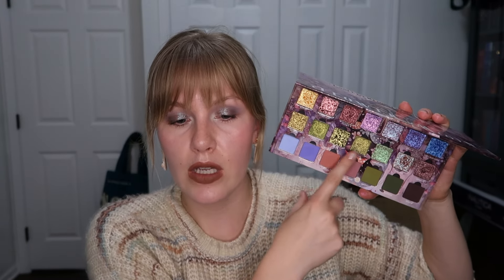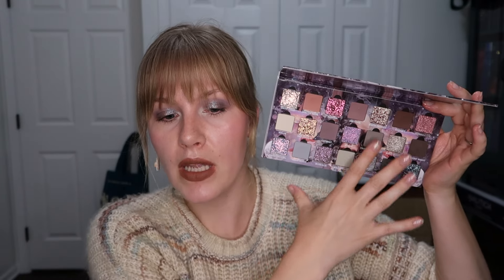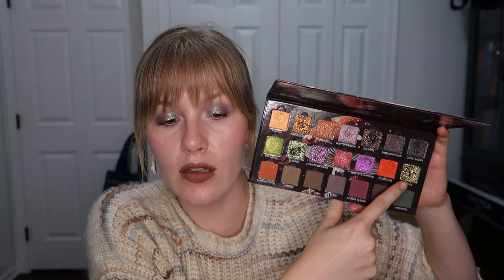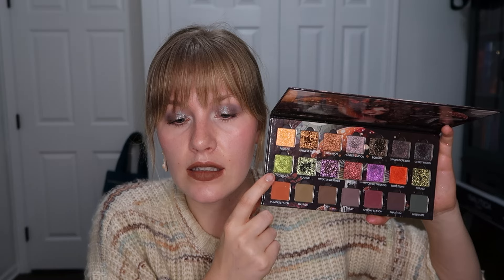Eyeshadow Palette Collection and Declutter 2024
This is my official declutter for the year and I am so excited to finally be filming this. I knew what I wanted to declutter for the last few months but kept waiting until closer to the end of the year to film. What did you declutter this year?

Makeup:

Urban Decay Eyeshadow Primer Original
Ensley Reign Cosmetics Cold Moon
Haus Labs Foundation 040
Hourglass Ghost Ambient Lighting Palette Bronzer, Blush
Covergirl Exhibitionist Waterproof Mascara
Milani 04 All Natural Lip Liner
Kaleidos Lip Clay Pink Himalayan